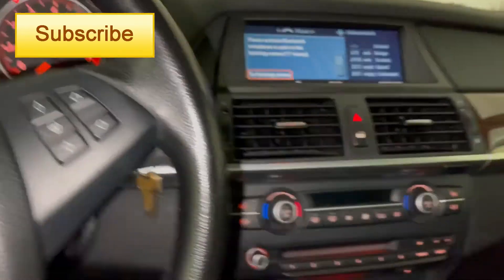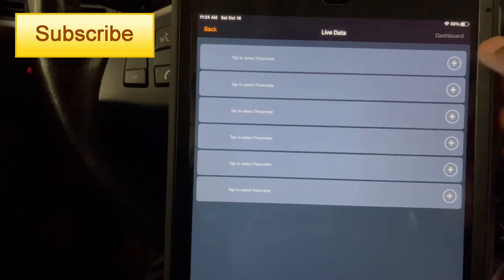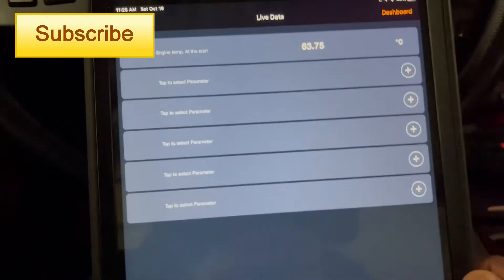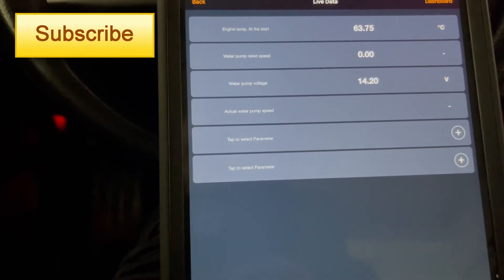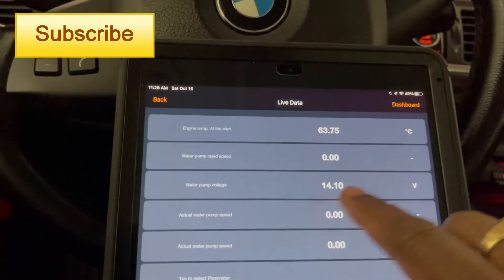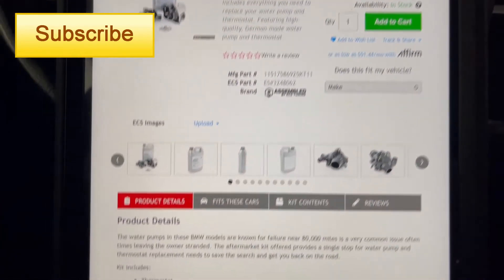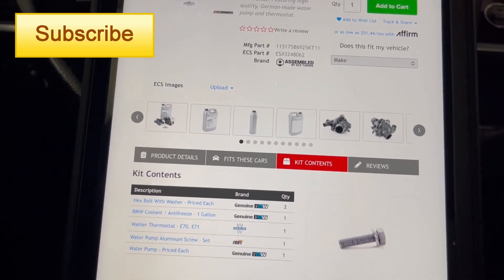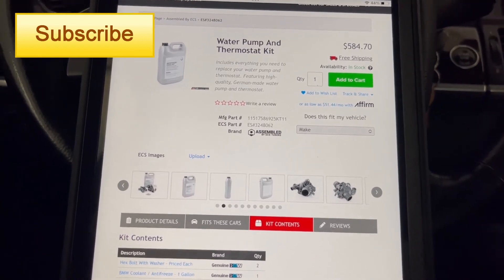BMW ENGINE OVERHEATING DIAGNOSE AND REPAIR COST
USING BMW CARLY TO CHECK WATER PUMP AFTER  OVERHEATING